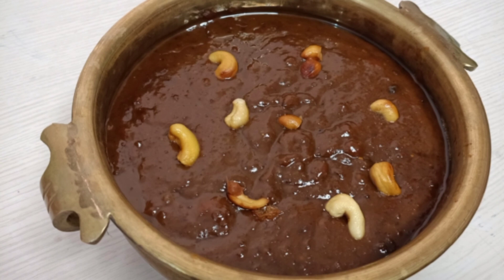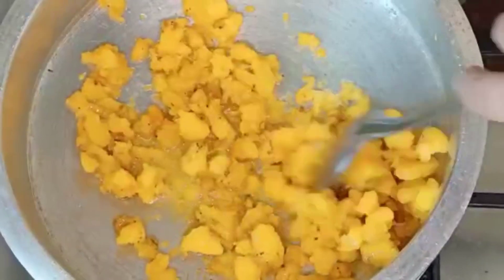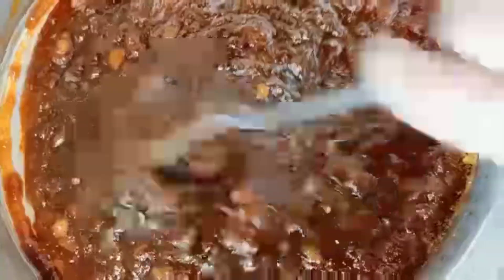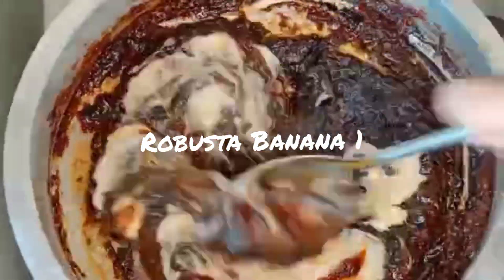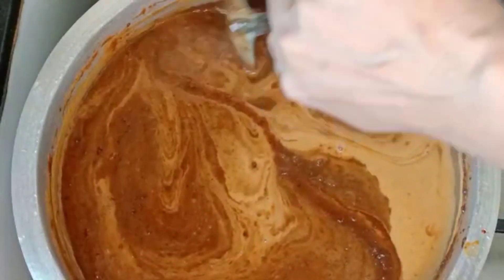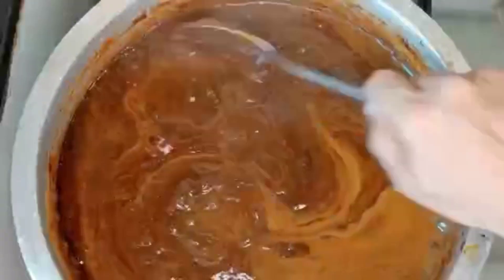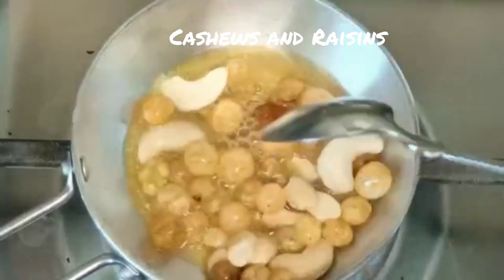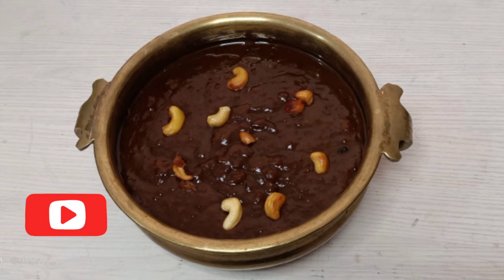Pumpkin Payasam- Easy Recipe | മത്തങ്ങ കൊണ്ടൊരു കിടിലൻ പായസം തയ്യാറാക്കി നോക്കാം.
Ingredients

Red pumpkin 500gm

Kerala Banana 2

Robusta Banana 1

1 coconut's Thick coconut milk

1 Coconut's Thin Coconut Milk

jaggery syrup 500gm